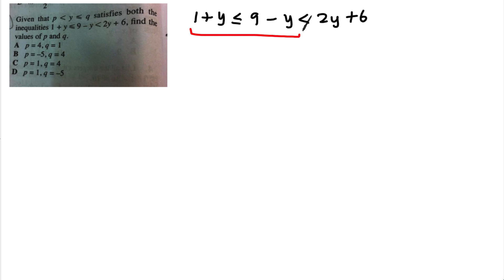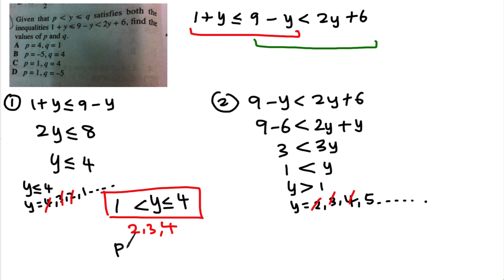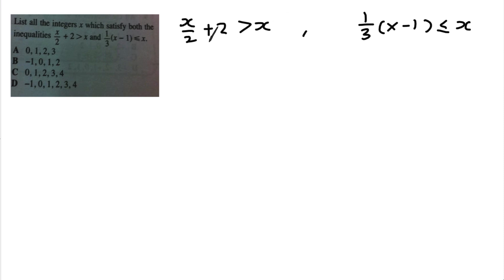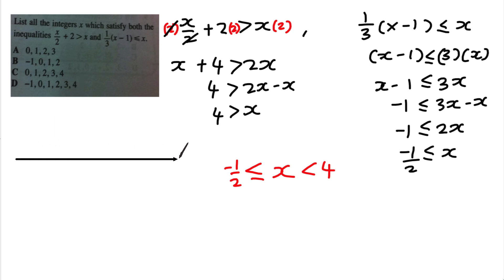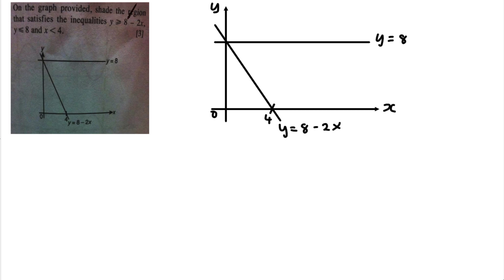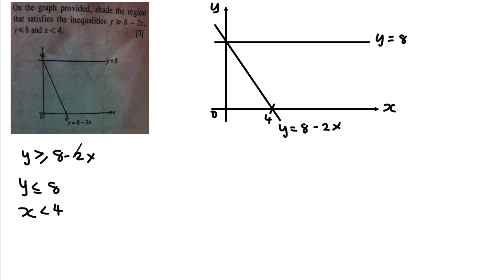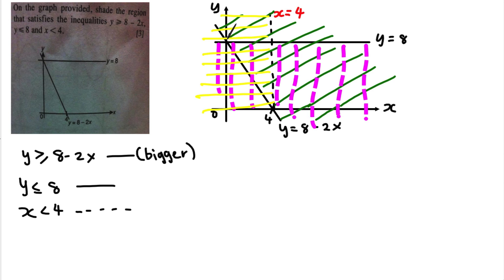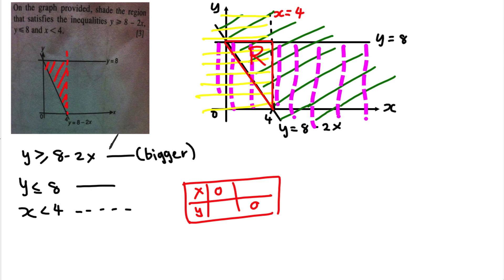SPM - Form 4 - Modern Math - Inequality (example)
In this video, you will the inequality topic from the example. It is not the video which cover everything of inequality. This video is actually reply one of student from my Facebook page. At the same time, hope this video can help more students who are confusing about this topic.